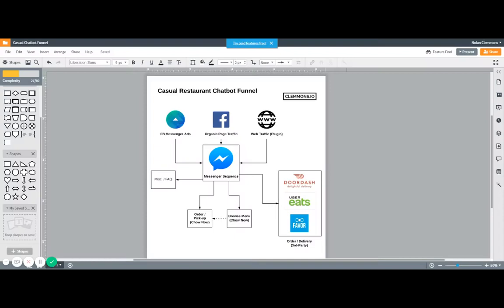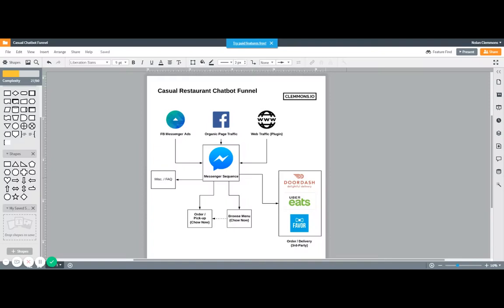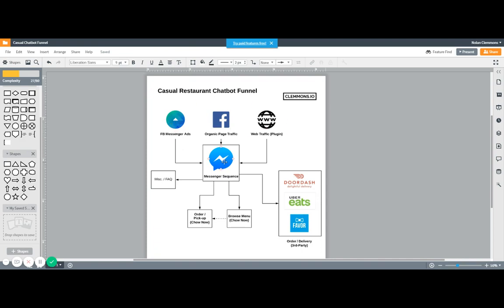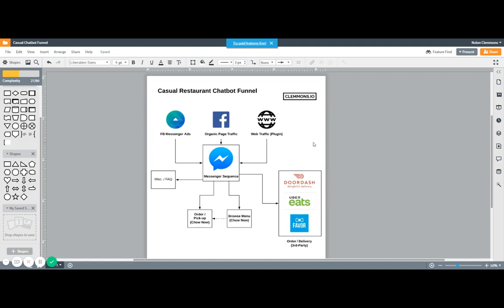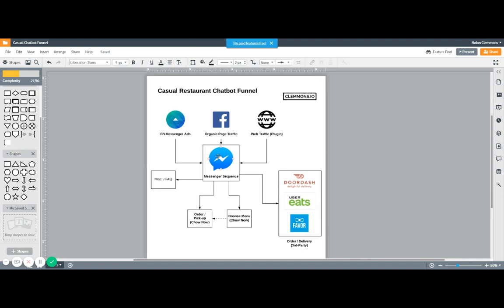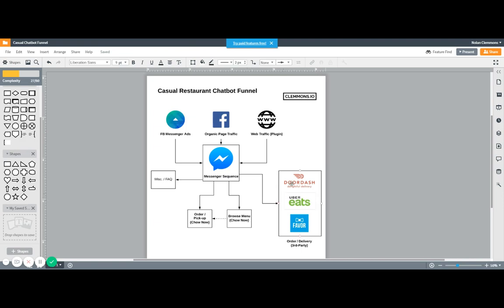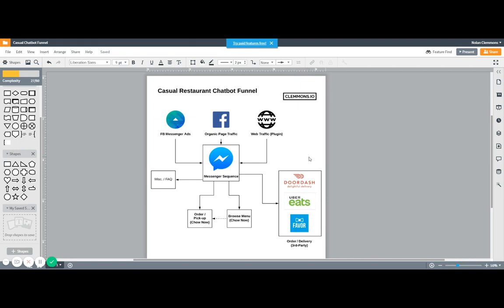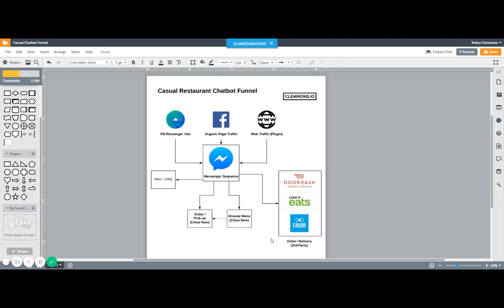Facebook Messenger Chatbot Funnel for Casual Restaurants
To learn more about how I went about creating the Chat bot, watch this training webinar

Here is a Facebook Messenger Chatbot Funnel for Casual Restaurants that I'm working on for a client.

I map out what goes in, and what comes out at first.